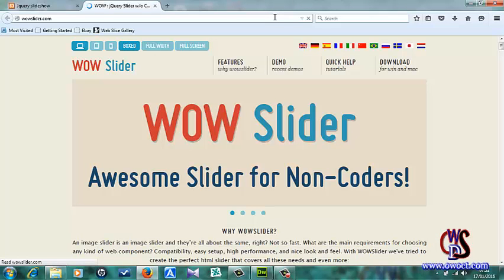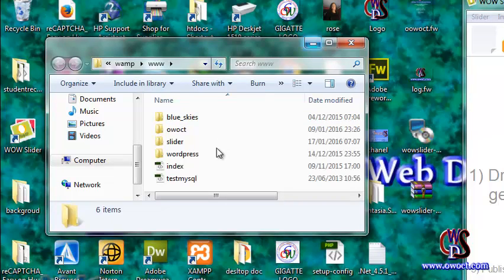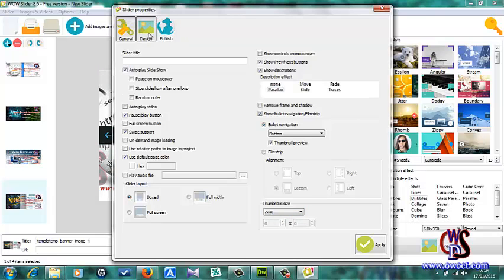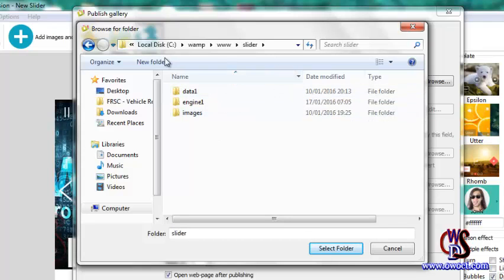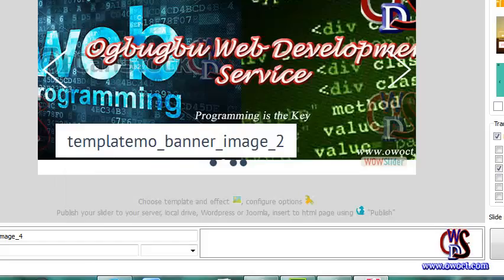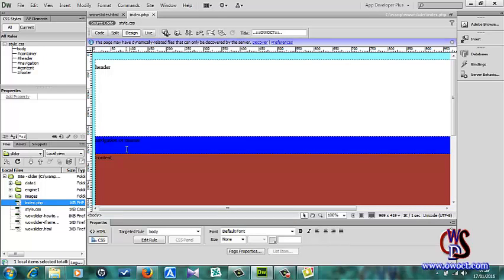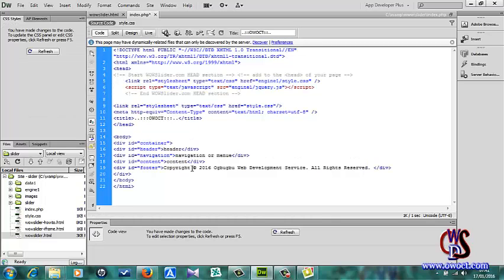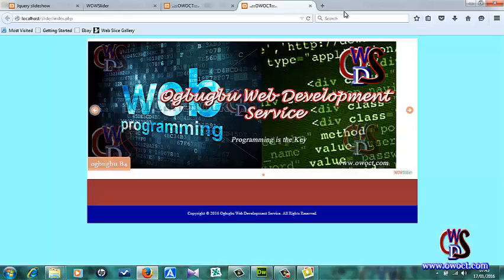Creating aJquery Slide using wowslide and incoporating into Drewamweaver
This video tutorial will teach you how to design a Jquery slider without any knowledge of programming using wow slider as a software.